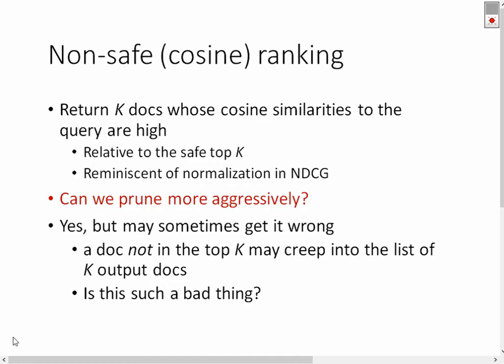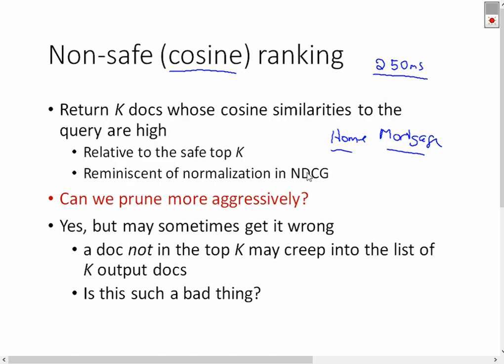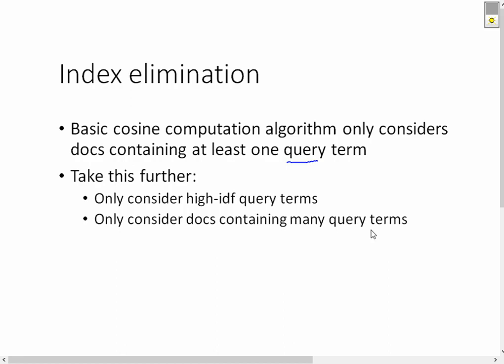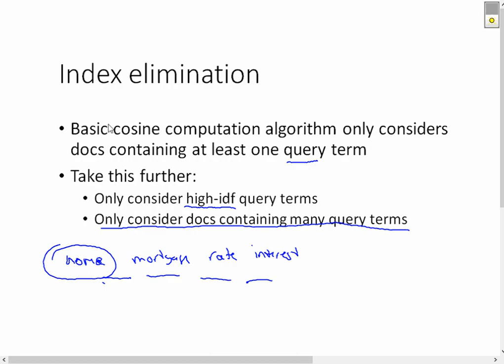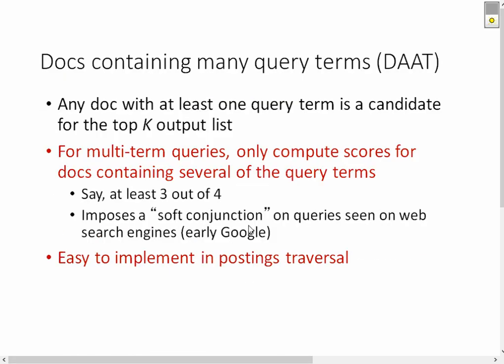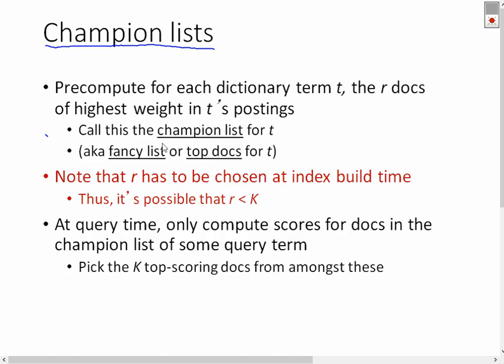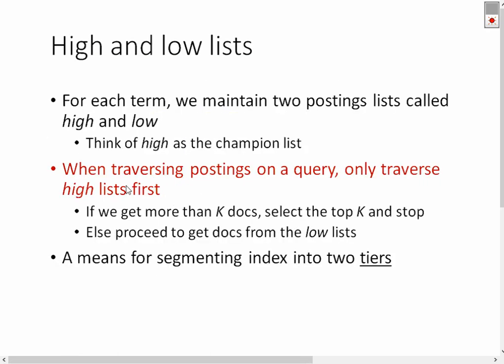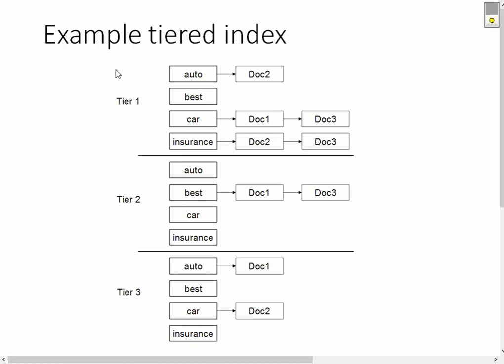Unit 5 - Lecture 3 - Unsafe Ranking